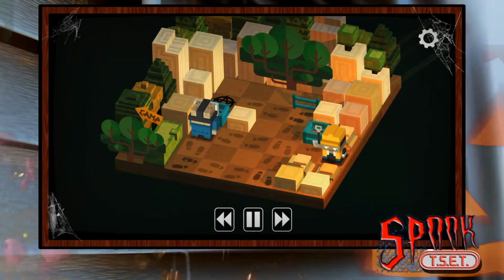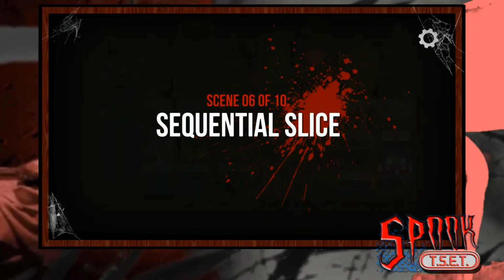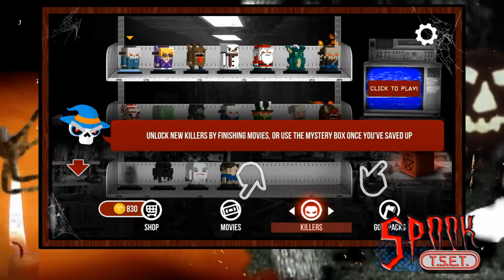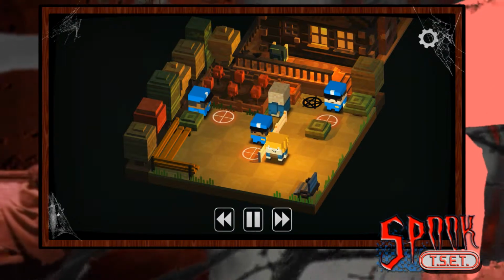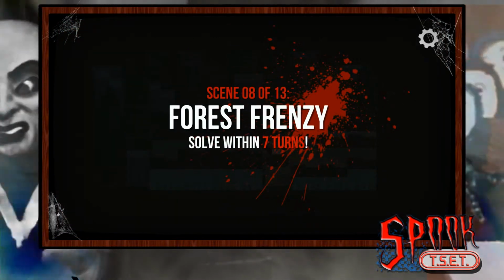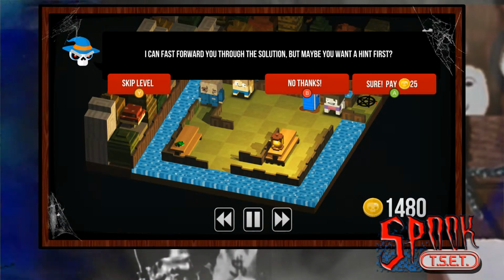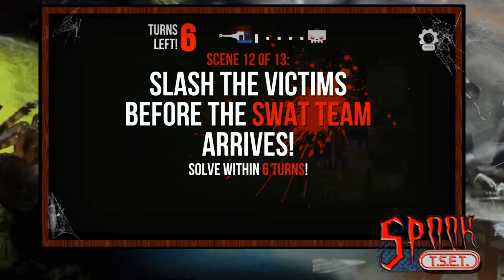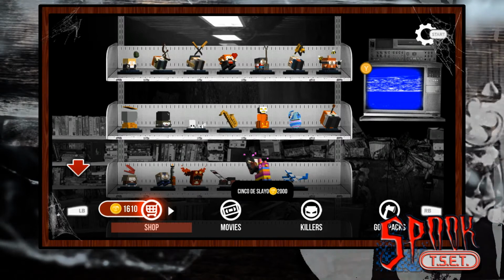Spook TSET - Slayaway Camp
Lets go moida some unsuspecting blockheads with this iso puzzler!

Or try the original online for free:
[WARNING! Uncensored animated gore]